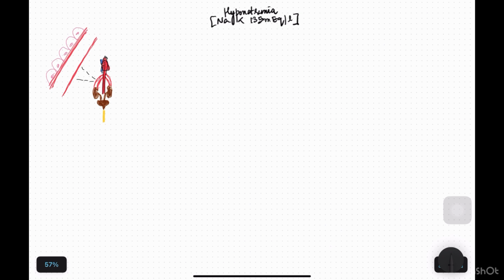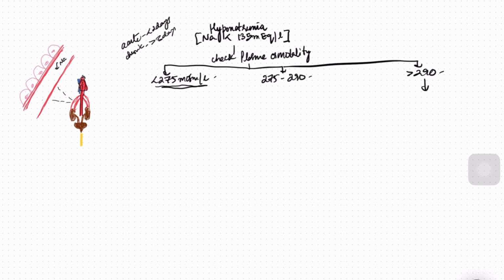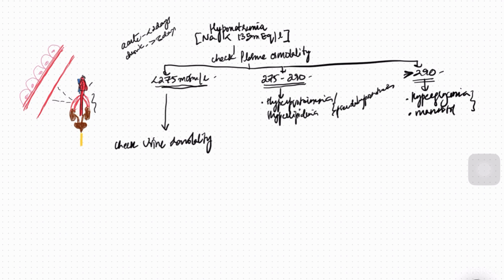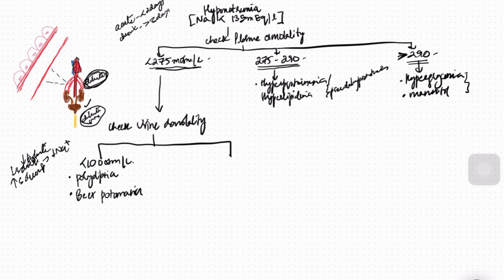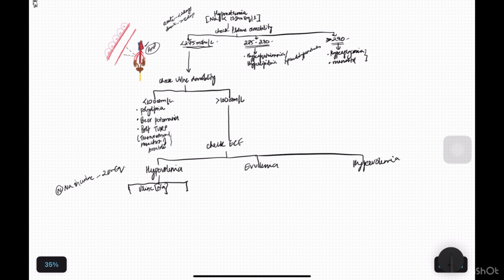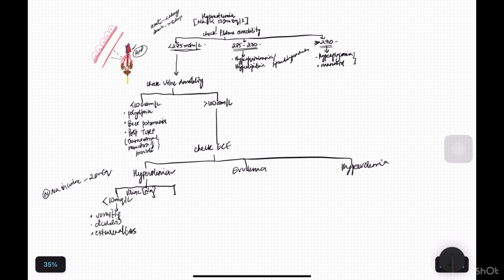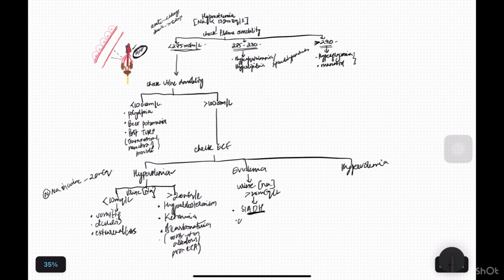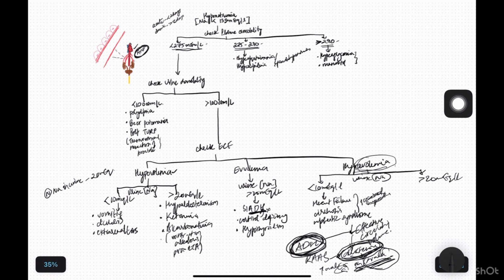HYPONATREMIA for Med Students: Diagnostic Approach Algorithm made EASY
Reference: Washington manual of medicine